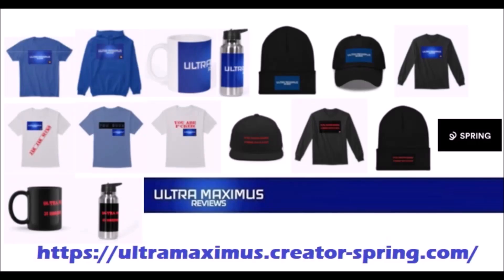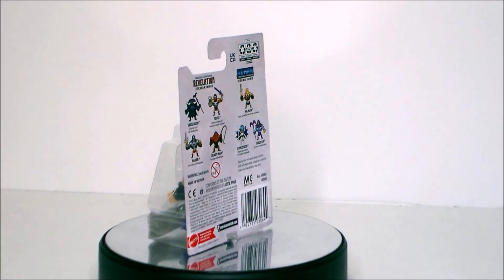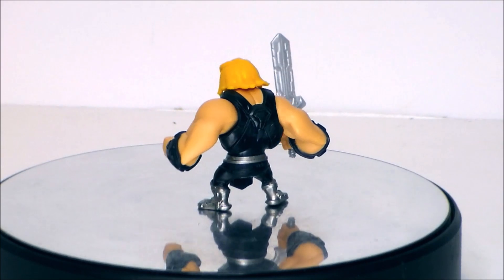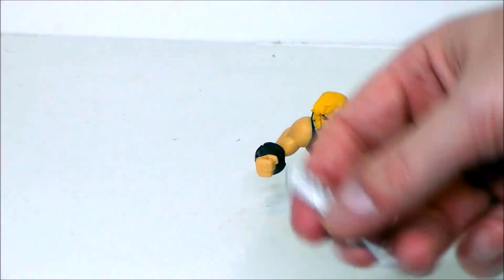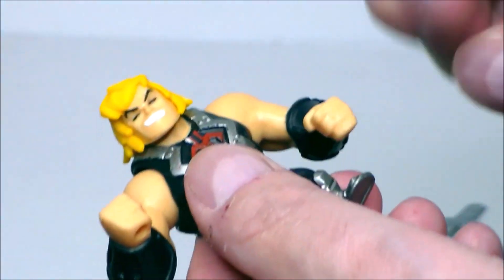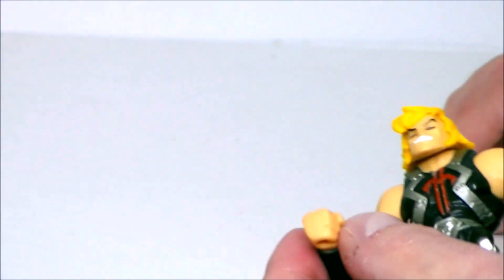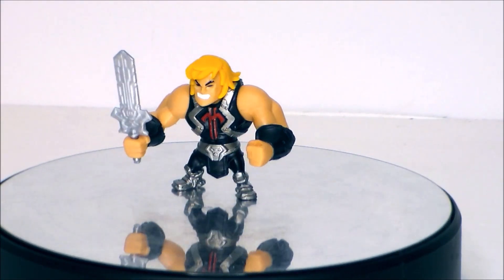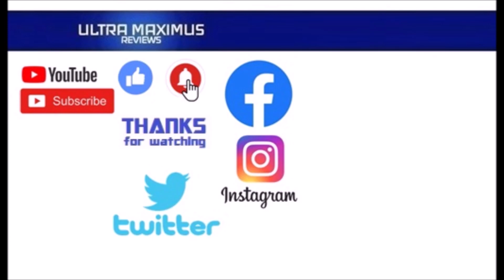💥 Ultra Quick Review He-Man Eternia Minis | Netflix He-Man and the Masters of the Universe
This is an Ultra Quick Review of the Eternia Minis He-Man from Netflix He-Man and the Masters of the Universe by Mattel.